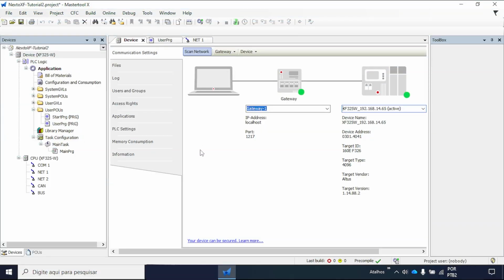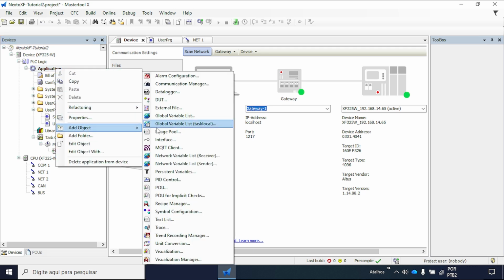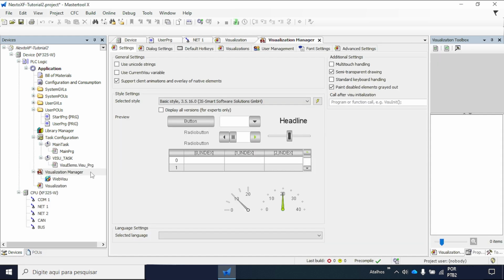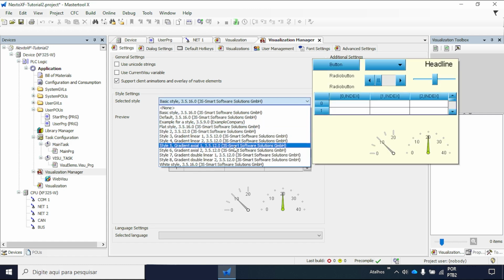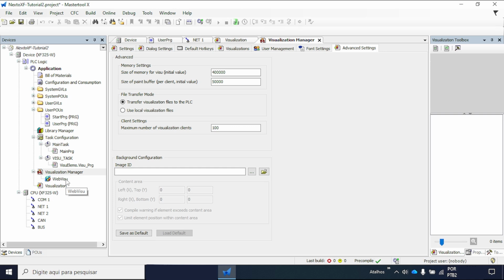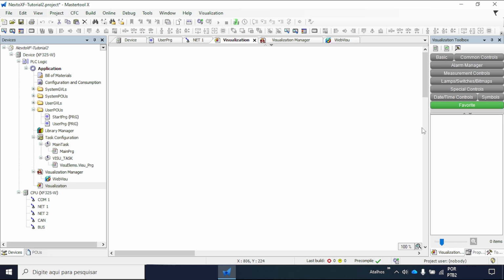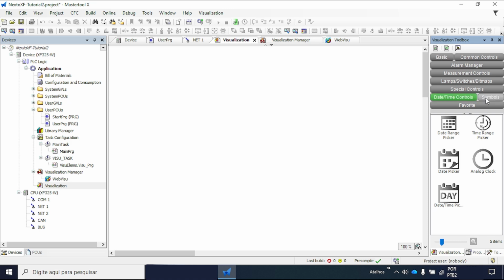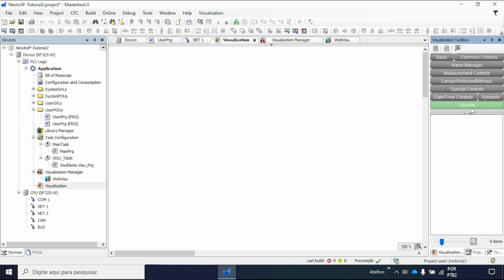Nexto XF #83 - Adding Web Server Functionality to the PLC